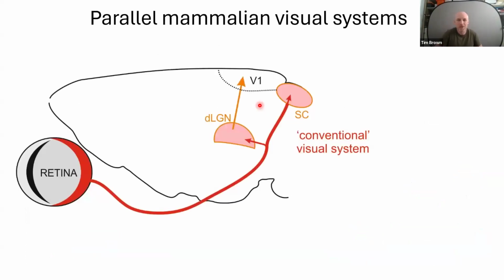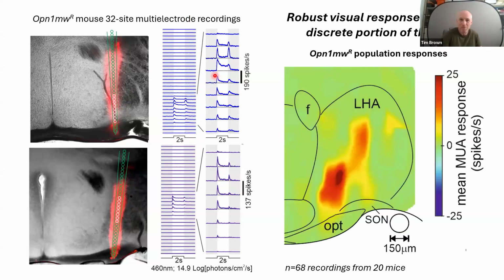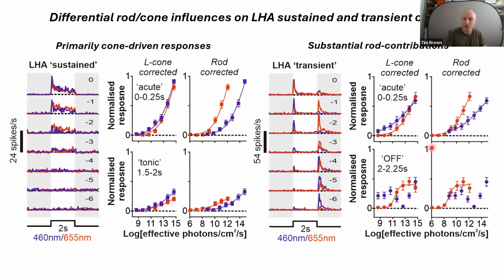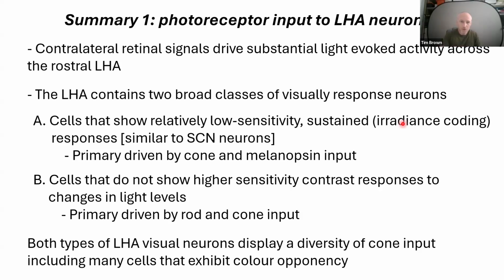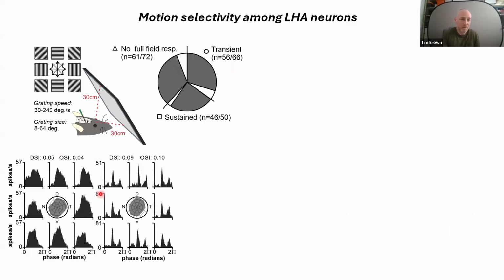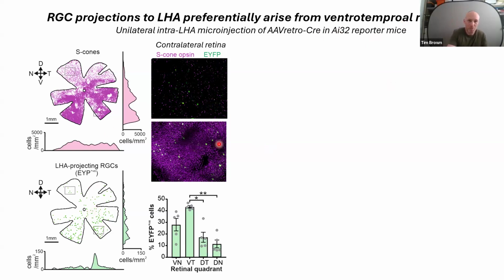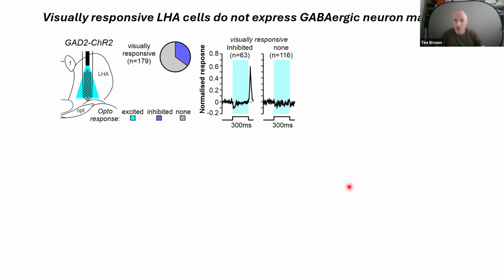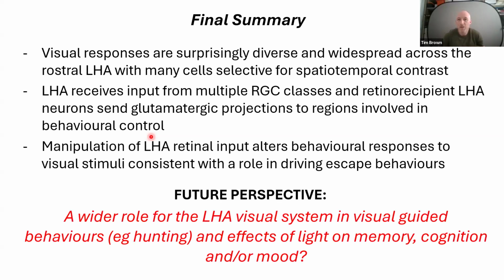Timothy Brown: Hypothalamic visual circuits and behavioural control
Timothy Brown (University of Manchester): Hypothalamic visual circuits and behavioural control
3 June 2024, 17:00 CEST